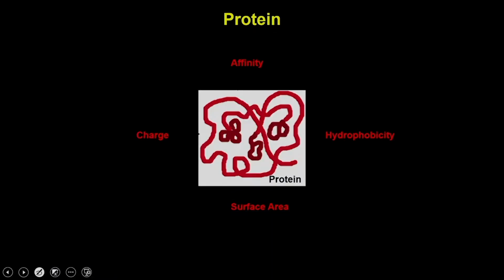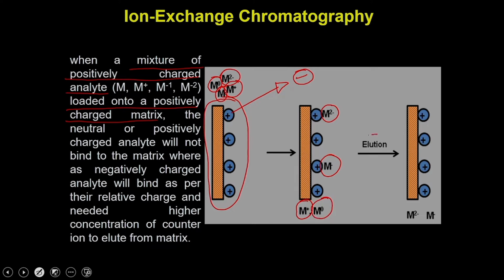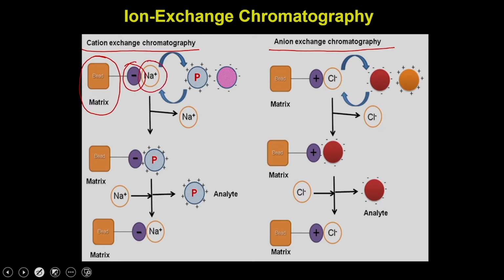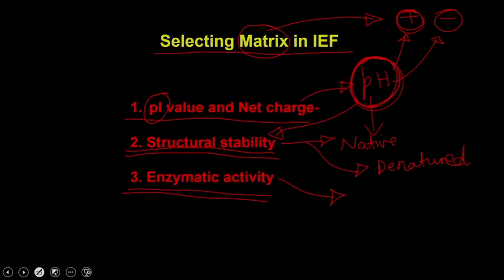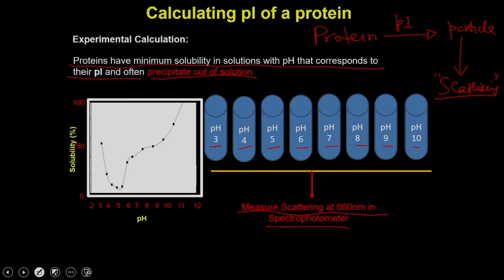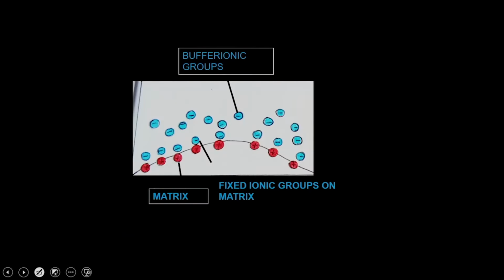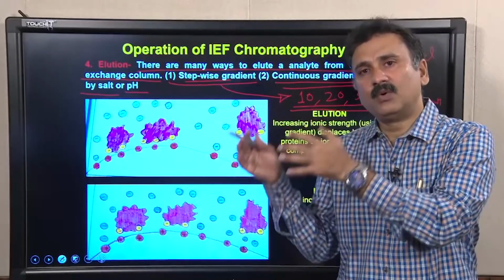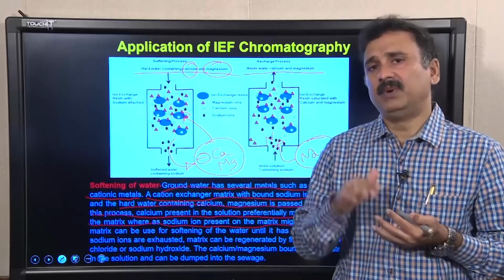Ion-Exchange Chromatography (Part 1)